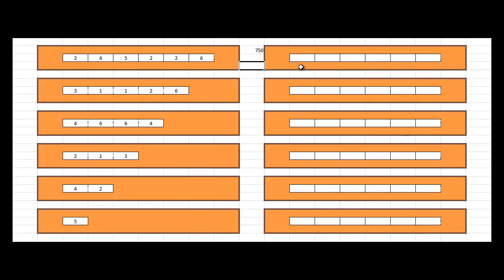Bones: The Dice Game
Just a little game I used to play off and on.
Sorry for the ugly presentation of the rules, it was all I could come up with as I don't have a set of dice any longer at my disposal to film. :\